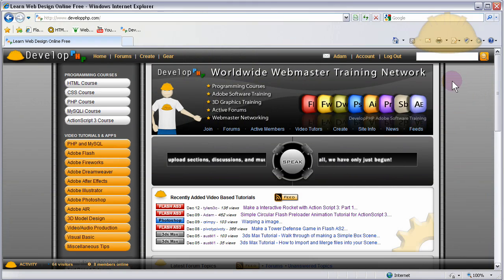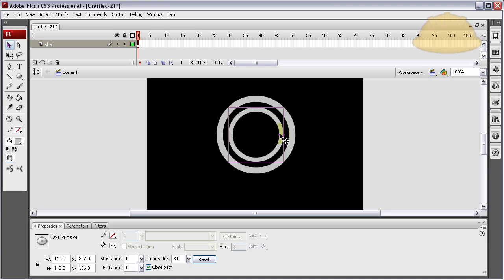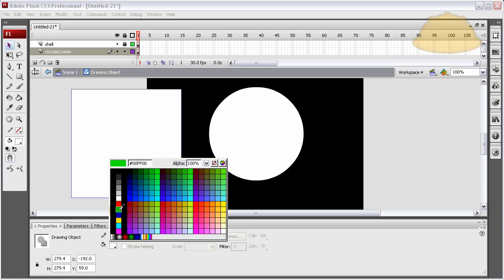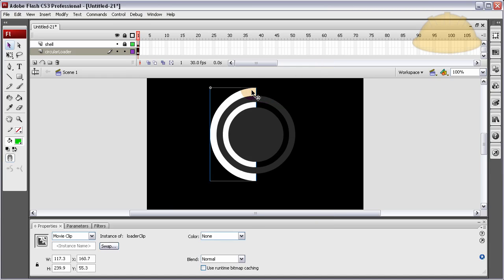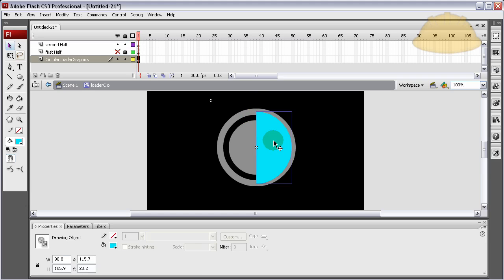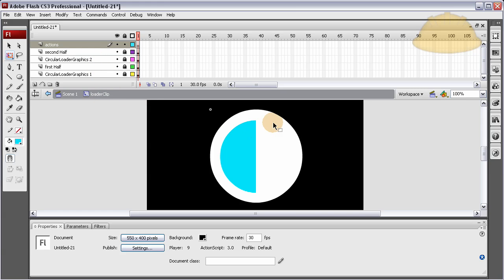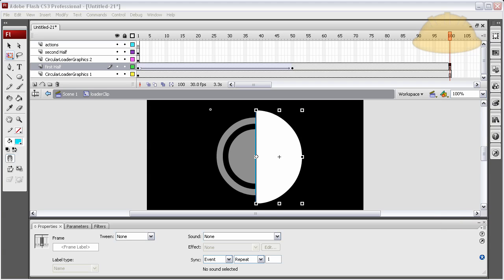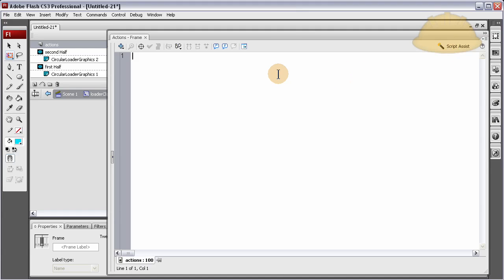Circular Dynamic Preloader Tutorial - Flash CS4 CS5.5 ActionScript 3.0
Learn how to create true dynamic circular preloaders that go around clockwise or counter-clockwise to show completed loading progress of your flash web content that requires preloading due to its size.